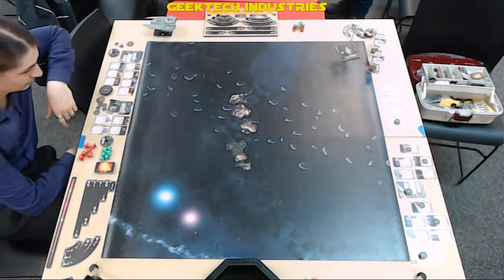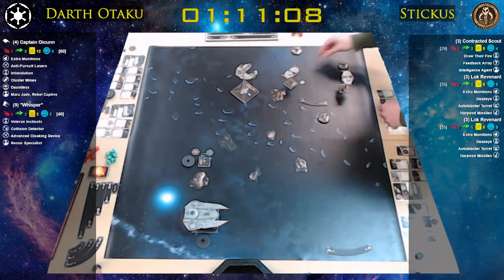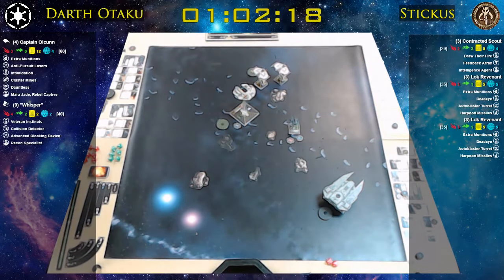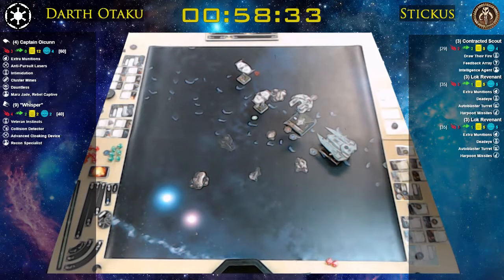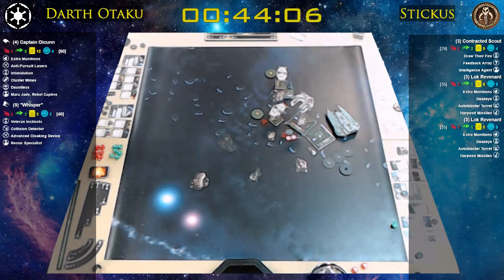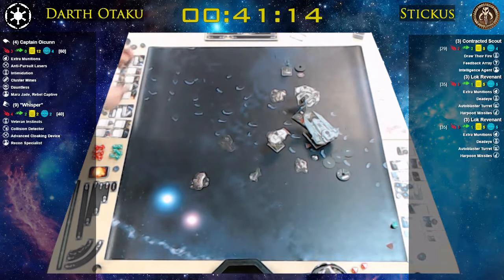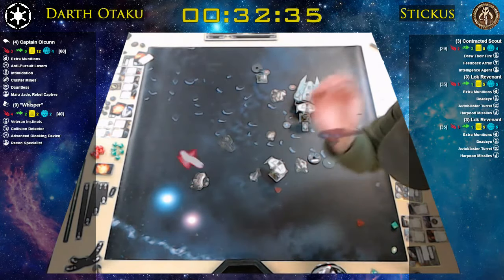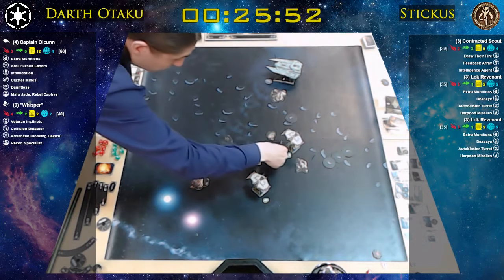Flying Casual at Gauntlet Games - 2017-12-06 - Darth Otaku vs Stickus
Another casual game at Gauntlet Games this one with Mike "Darth Otaku" Massiah versus Glenn "Stickus" Morgan, with both testing some newer builds.

Thanks to David Carver, creator of X-Streamer, for the overlay app. You can find link on the Facebook Group